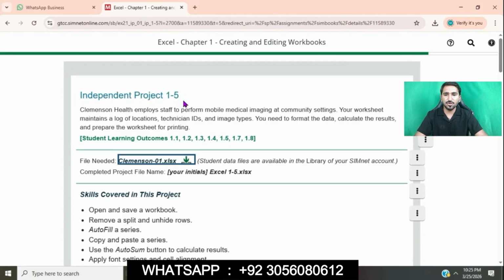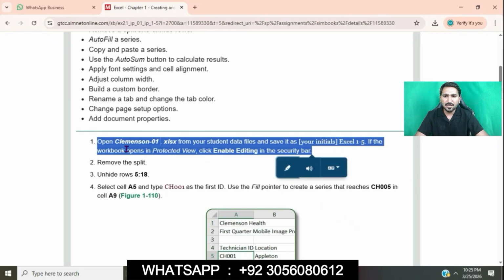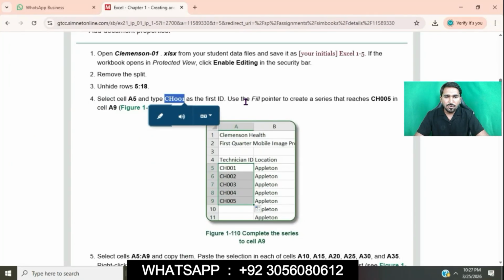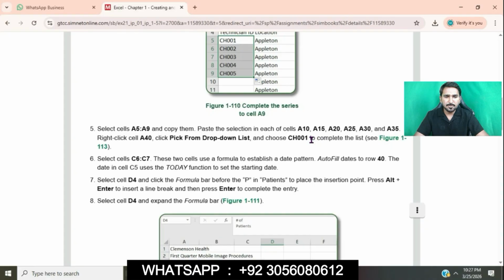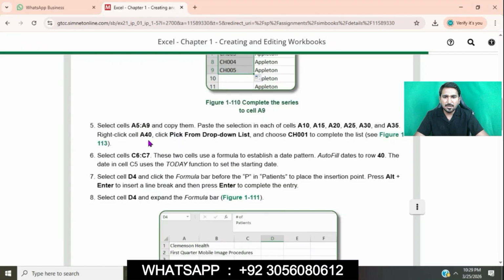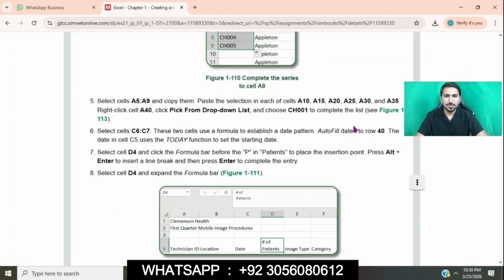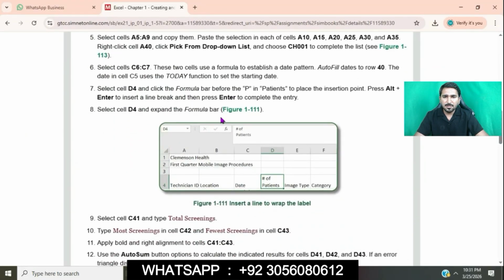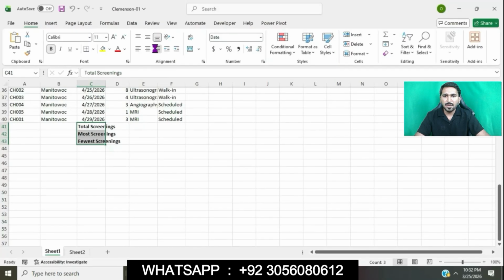Microsoft Excel – Independent Project 1-5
excel-independed-project-1-5
microsoft
word
excel
powerpoint
access
intro
introduction
computer
simnet
office 2016
computer concepts
training
guided
independent
project
ms excel
ms access
ms powerpoint
ms word

exp25
exp22
exp25_excel
pearson
myitlab